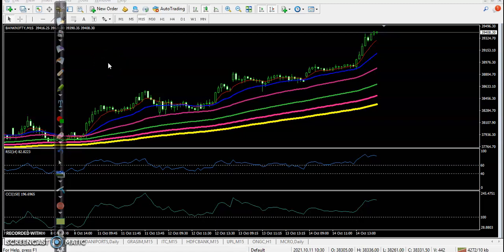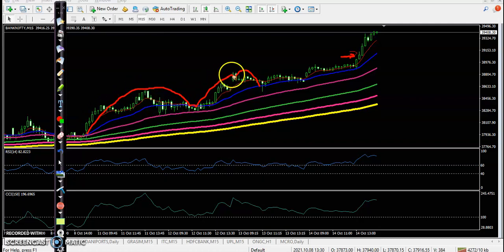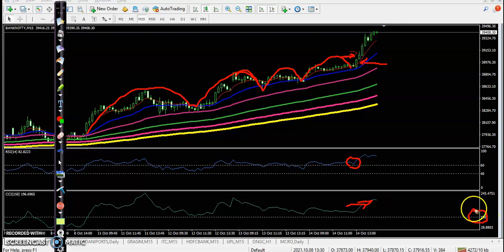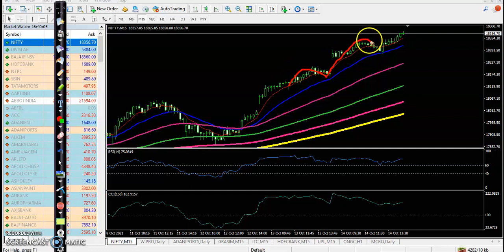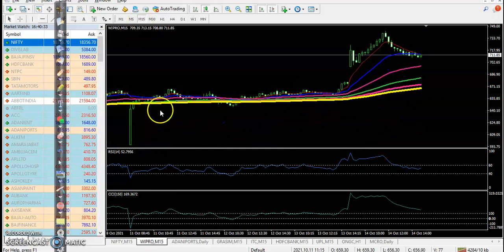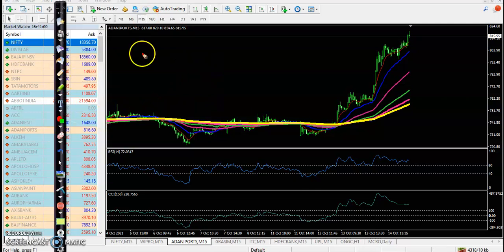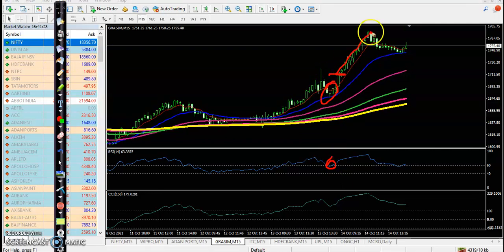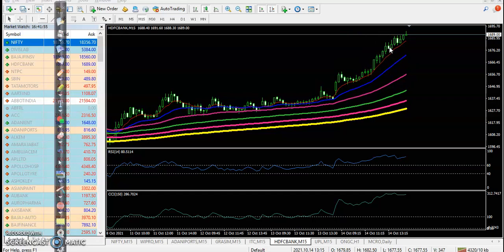Nifty50 | Market behavior Daily Chart Analysis | Banknifty | Top stock Analysis | 14 - 10 - 2021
The Nifty IT index has risen over 200 percent since April 2020 led by spectacular gains in constituents like Infosys, Wipro, Tata Consultancy Services, and others.

Start Now !!